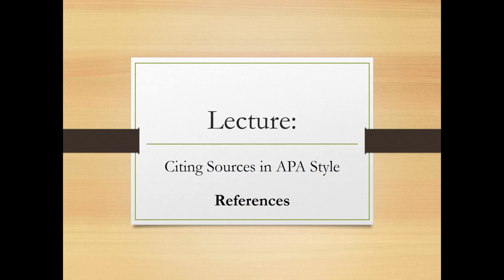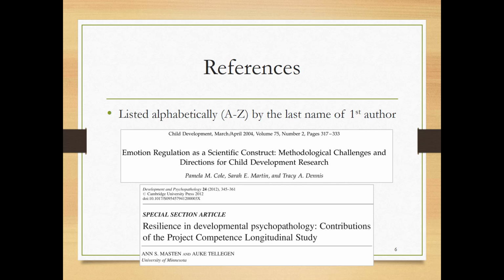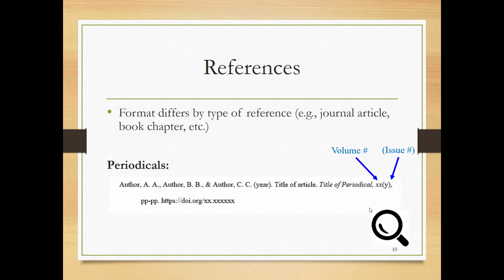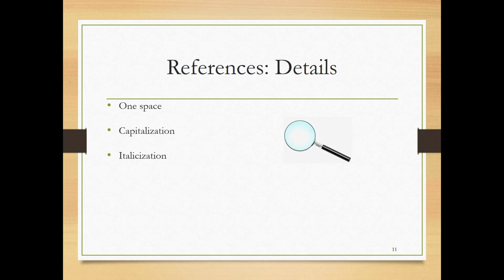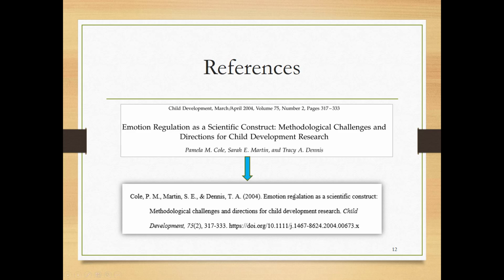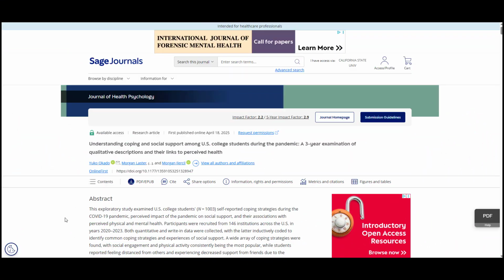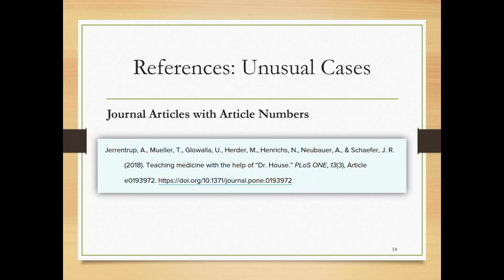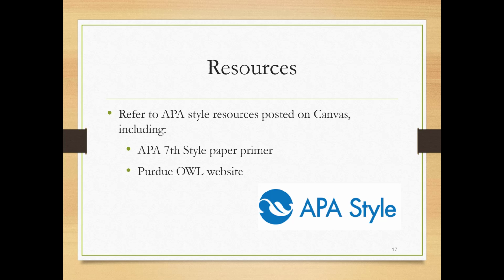Citing Sources in APA 7th - References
Let's take a look at the other side of citing sources: The References list!  Get your magnifying glasses out! 🔎